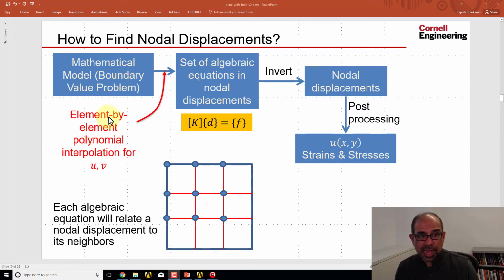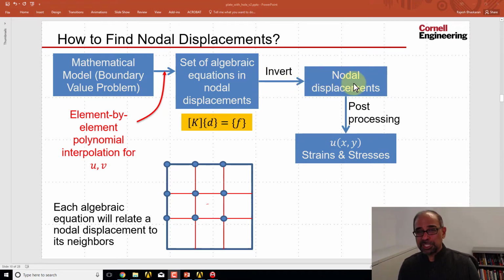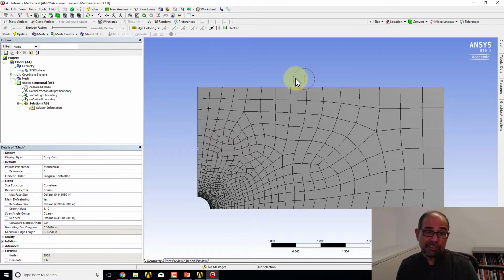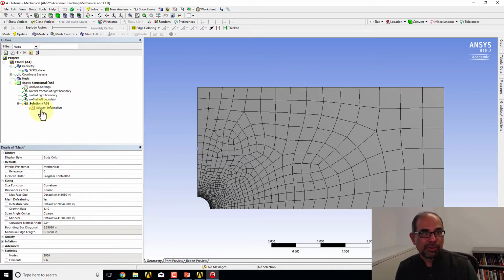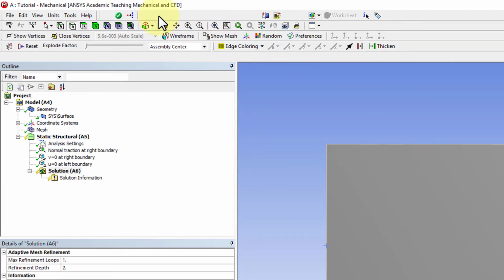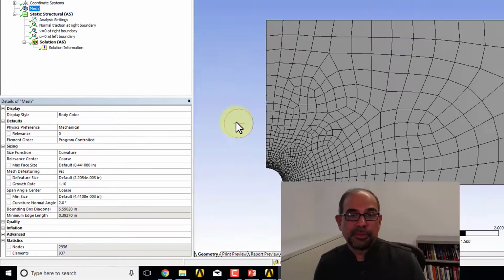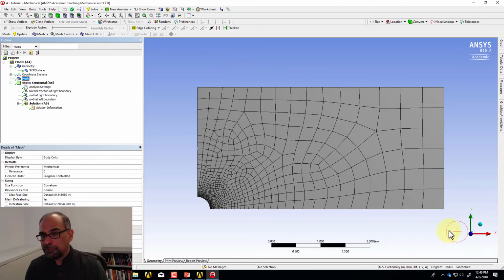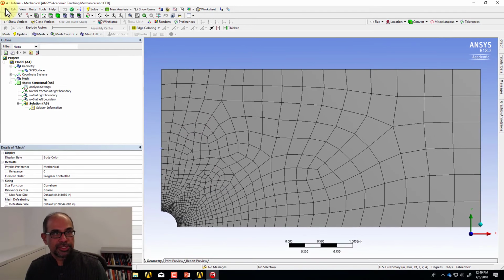Plate with a Hole Obtain the Numerical Solution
This video is from the "Plate with a Hole" module in the course “A Hands-on Introduction to Engineering Simulations” from Cornell University at edx.org.